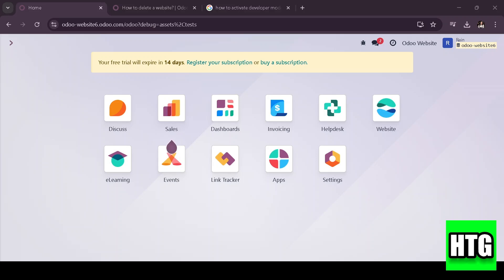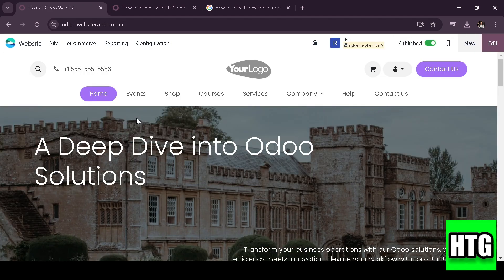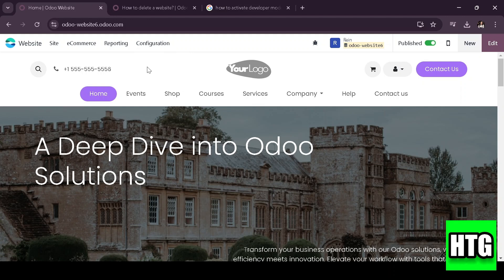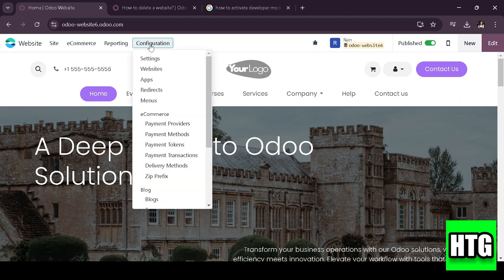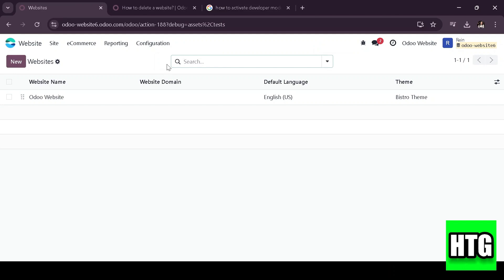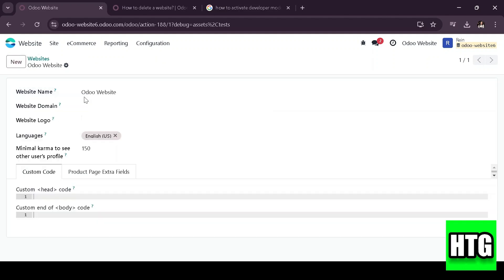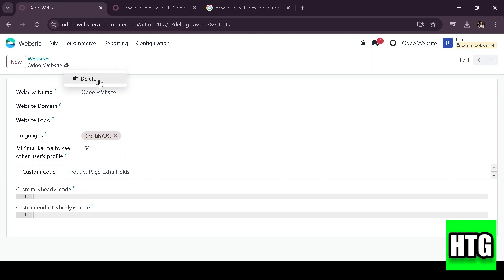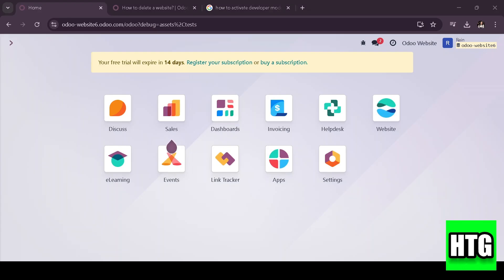HOW TO DELETE ODOO WEBSITE 2025! (FULL GUIDE)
Deleting an Odoo website can seem daunting, but with this comprehensive guide, you’ll be able to navigate the process effortlessly. Start by logging into your Odoo account and accessing the website module. From there, find the website you wish to delete. It's essential to back up any important data before proceeding. Once you've confirmed that you're ready to delete, follow the specific steps to remove the website. This guide ensures that you don’t miss any crucial details, making the process smooth and efficient.